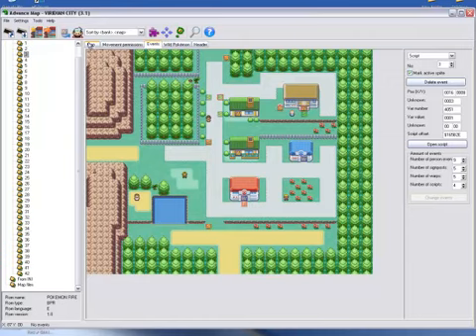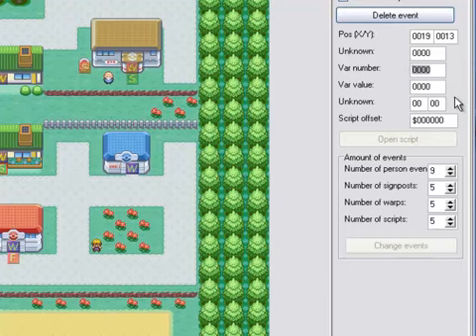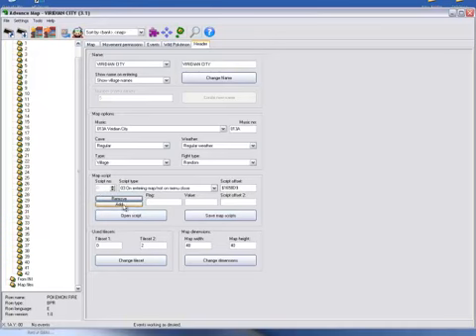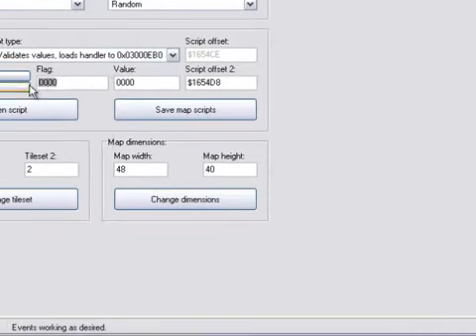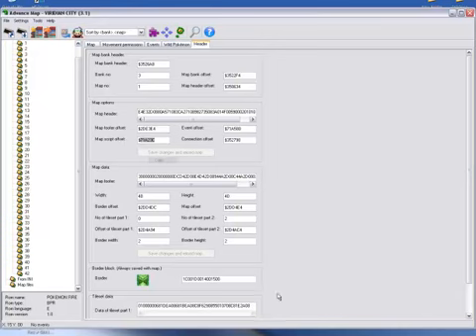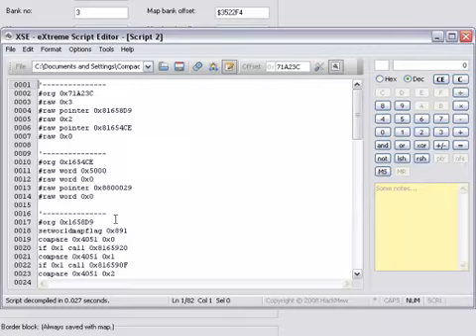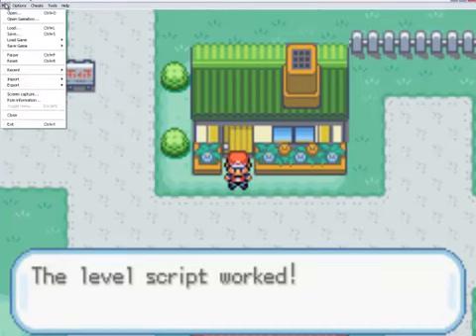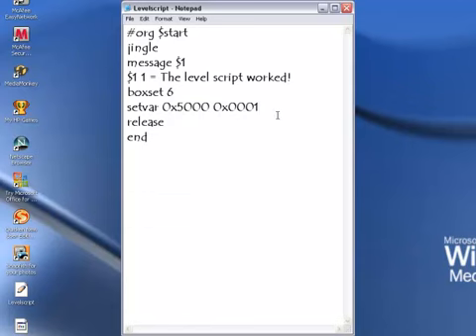adam60962 Lesson 6: Level Scripts(Map Scripts)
I will be showing you how to make a Level Script or Map script... The code is...
I DO NOT TAKE RESPONSIBILITY FOR THIS TYPE OF SCRIPT, IT IS FOULLUMPS METHOD!
org $start
jingle
message $1
$1 1 = The level script worked!
boxset 6
setvar 0x5000 0x0001
release
end

As mentioned by DJ91990: if you want to place a level script on a map that does not have one you MUST have script 0 be "03 On entering map/not menu close" or else the game will lock up after the script is finished and when editing in XSE it will state that there is an overflow problem when attempting to compile the script.

If I make any more errors, please comment and let me know. :)